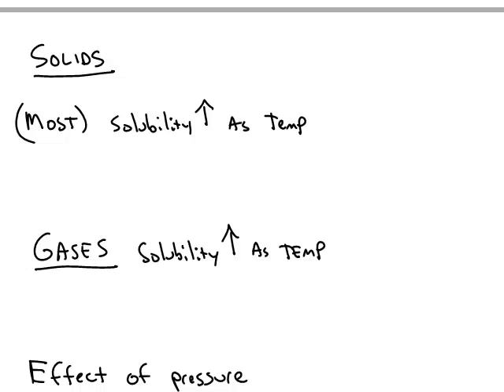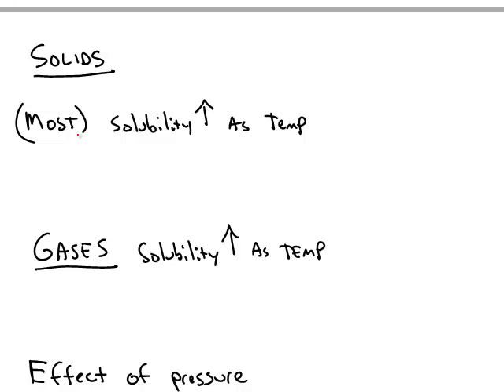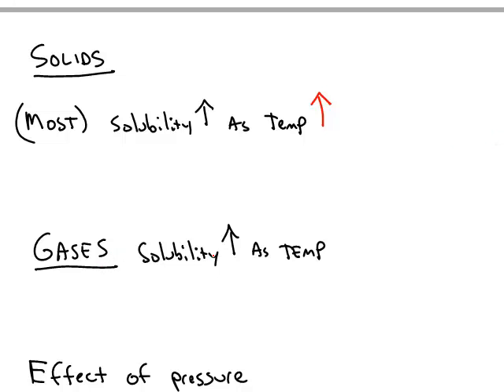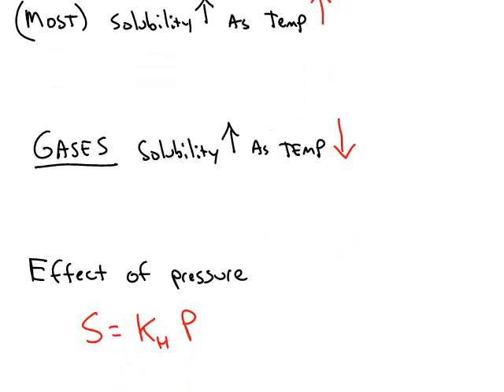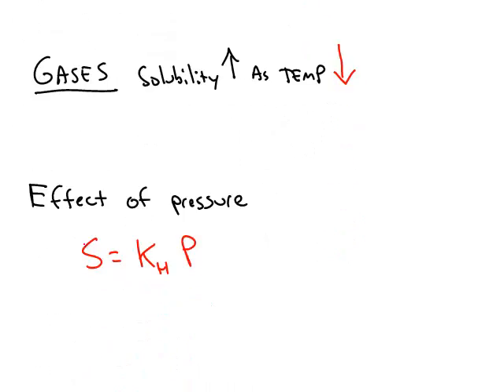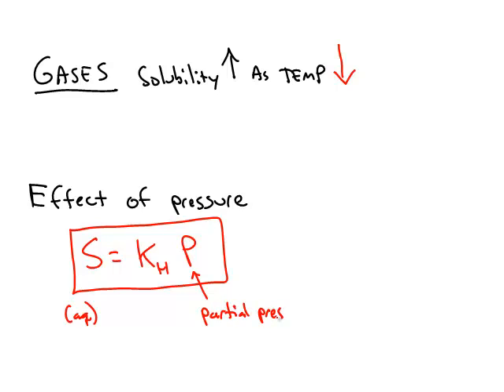Solubility and Temperature